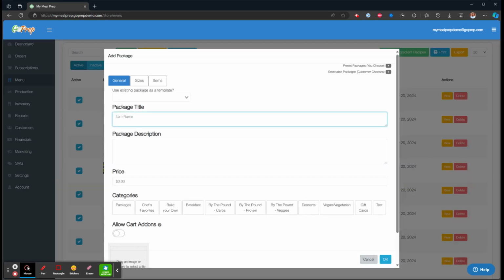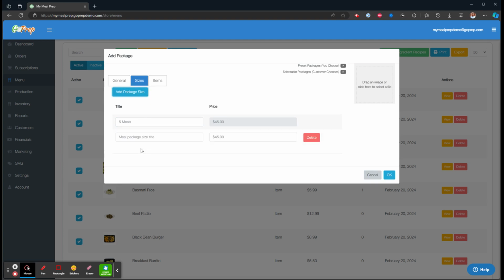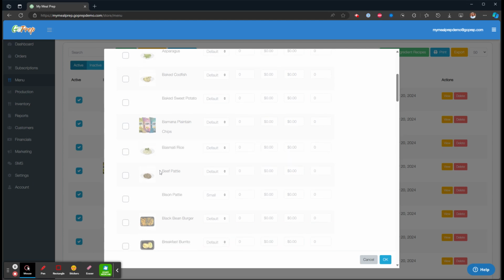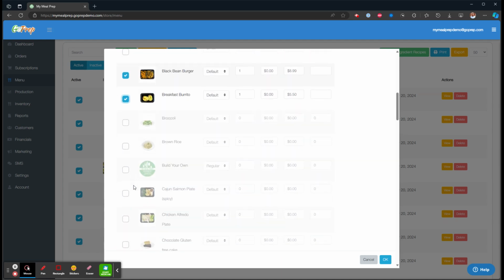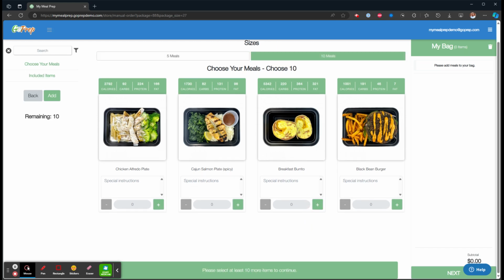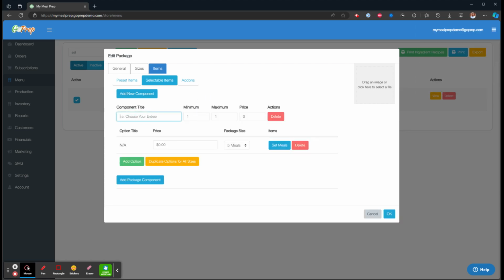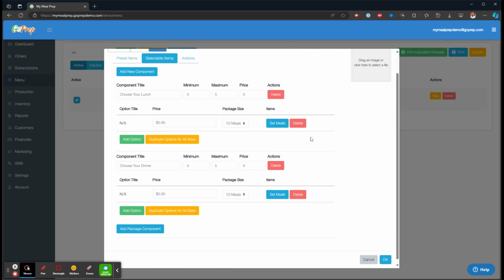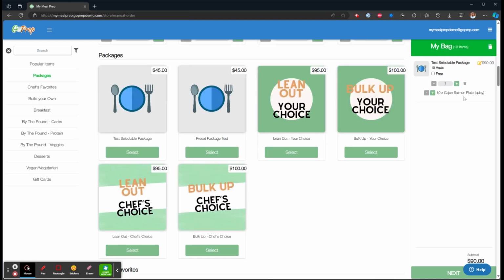Creating Packages - Selectable | GoPrep | Meal Prep Software